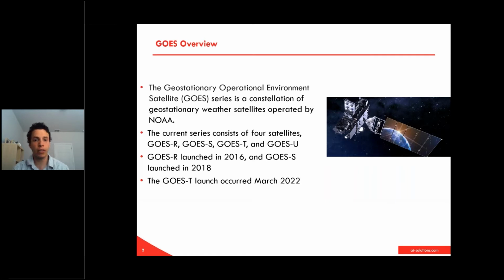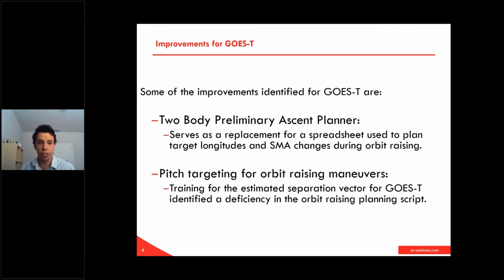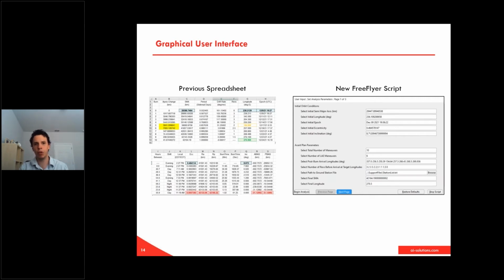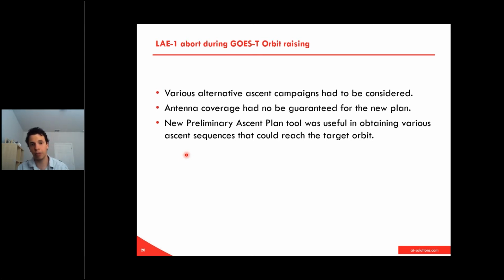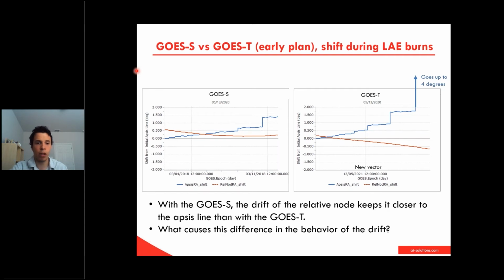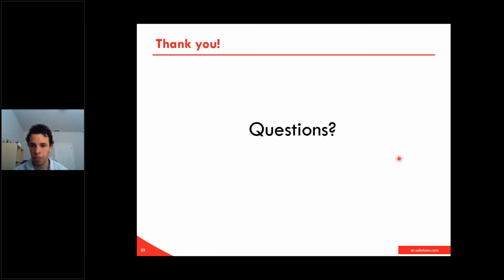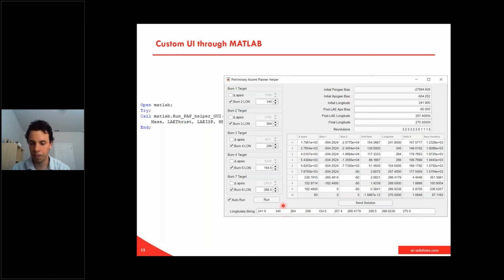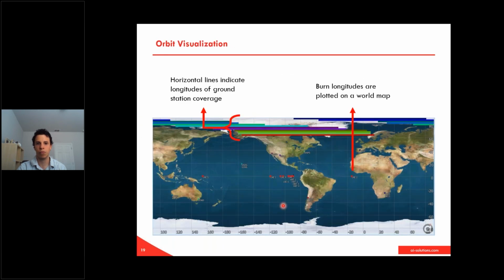FreeFlyerExpo 2022: Analysis and Operations for GOES-T using FreeFlyer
Daniel Gomez Berdugo (a.i. solutions) talk about how his team used lessons learned from past GOES missions to improve the day-to-day operational workflow for GOES analysts.